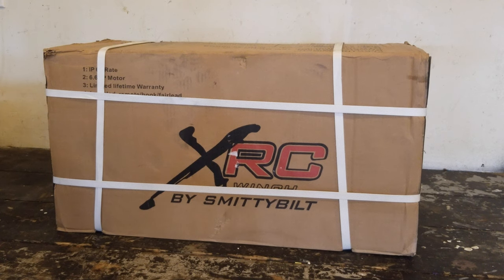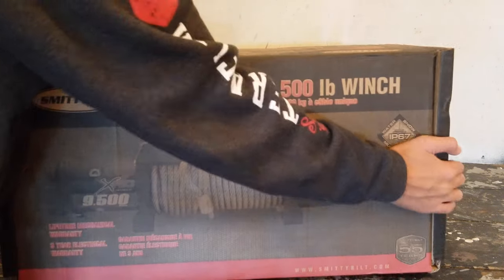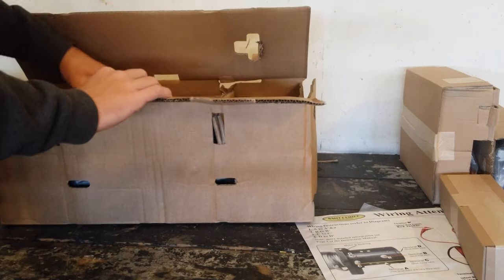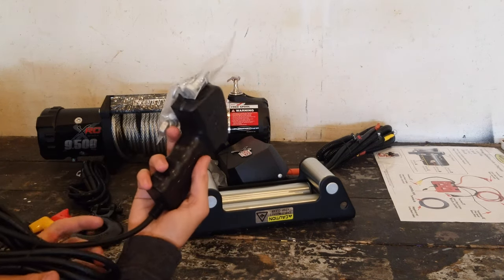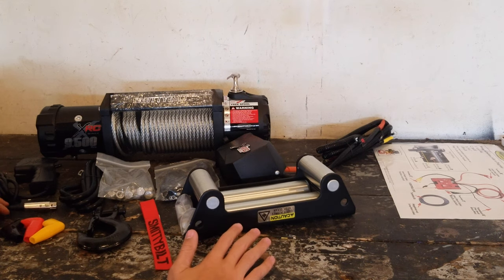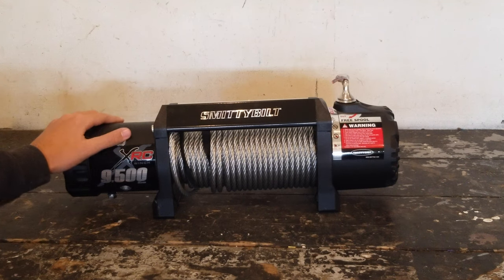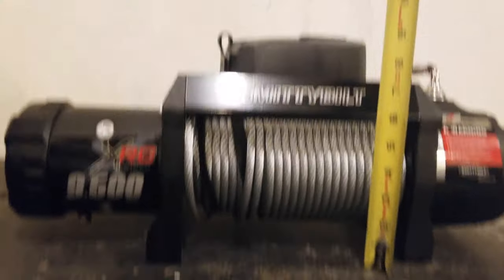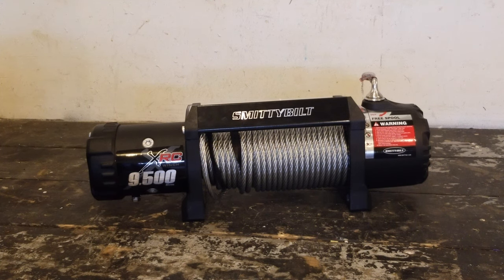My First Winch! | Smittybilt XRC 9,500lb. Winch Unboxing & Overview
Products in this Video:
•Smittybilt XRC 9,500lb. Winch